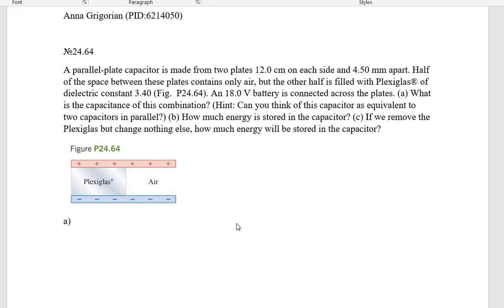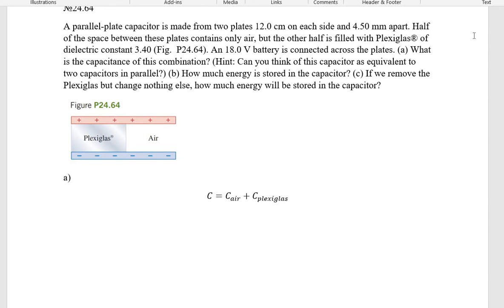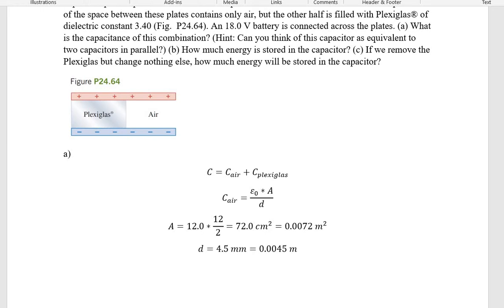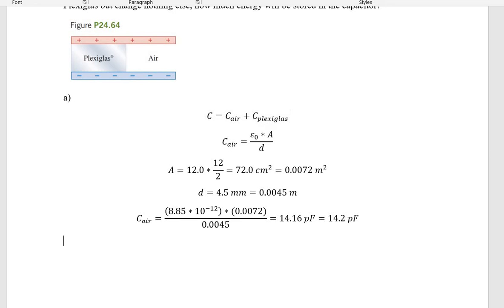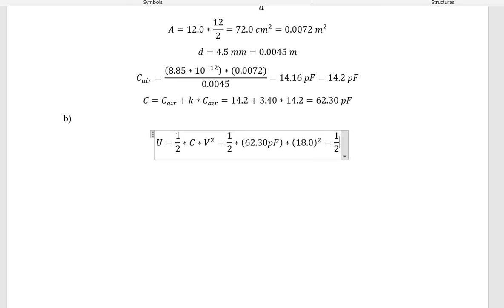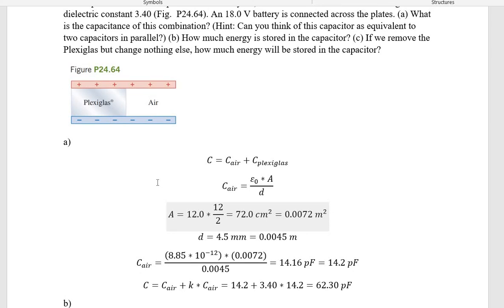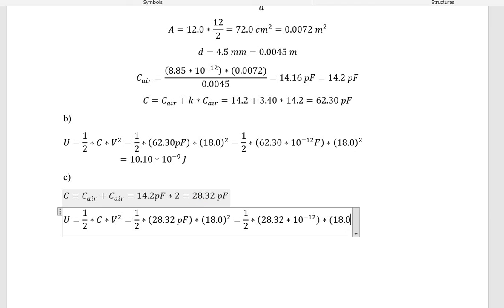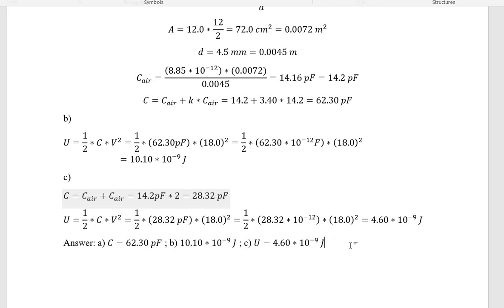Explanation of the problem №24.64